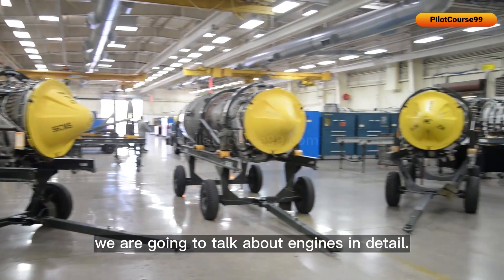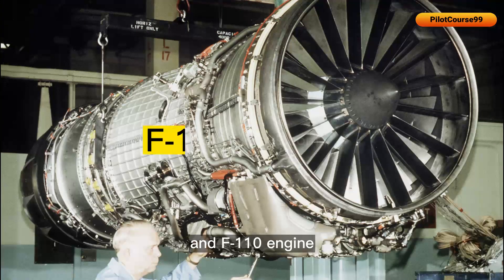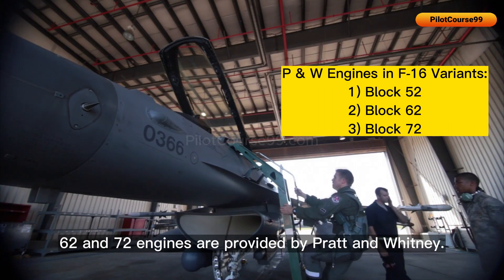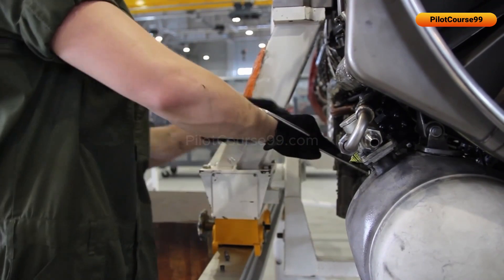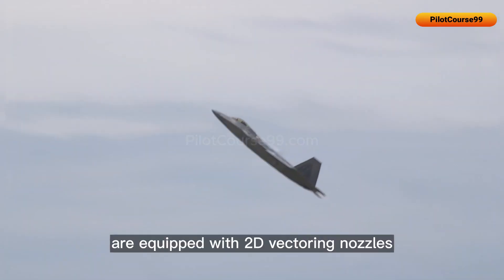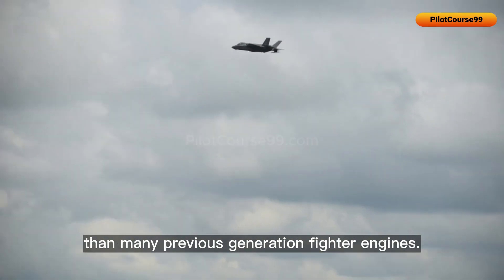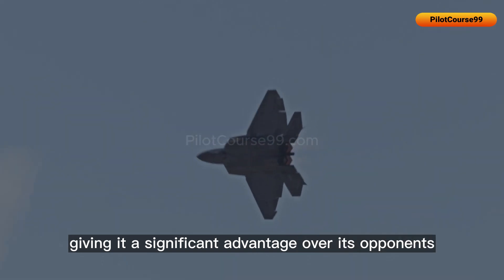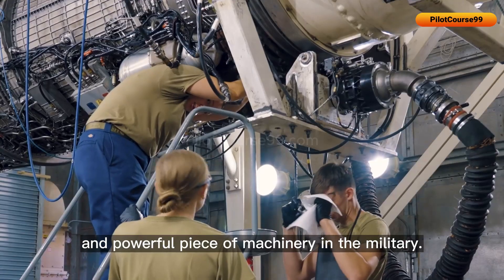Fastest Fighter Jets and Engine details - Highest Speeds chart - Lesson # 6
Fighter Jet Engines in  F-16, F-18, F35, F22 - Lesson # 6